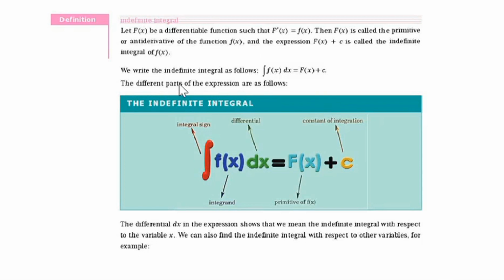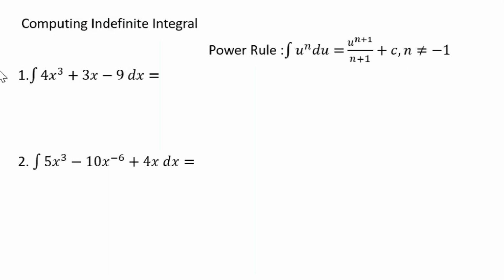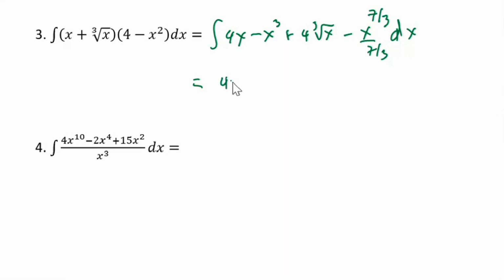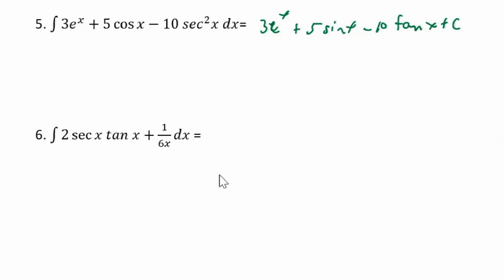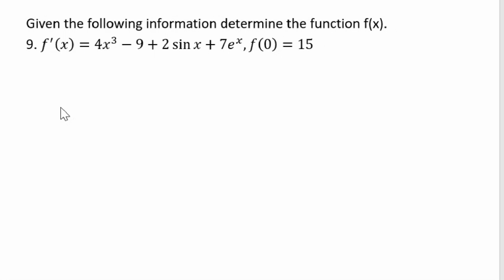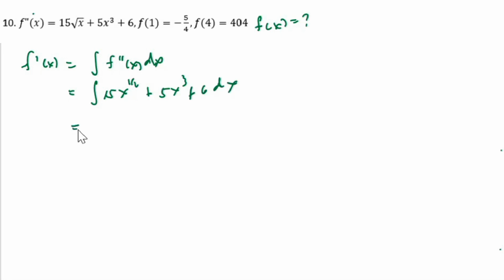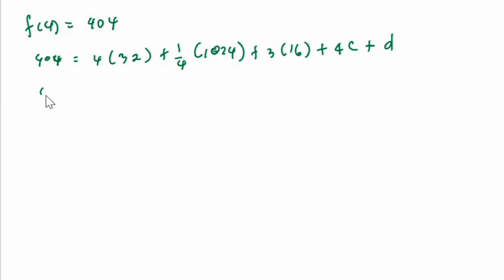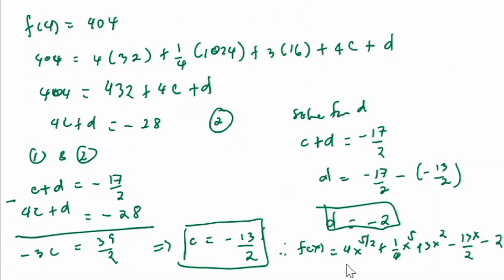Integral Calculus: Solving Indefinite Integral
Correction for example no.3
The final answer must be 2x^2 -(x^4)/4 + 3x^(4/3)-(3/10)x^(10/3)+C